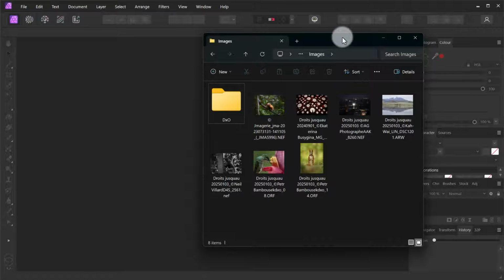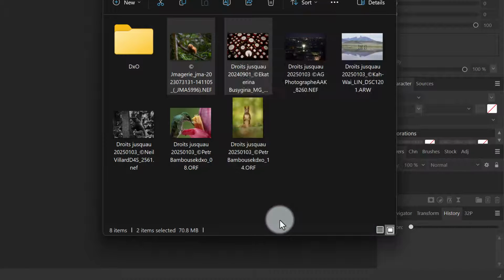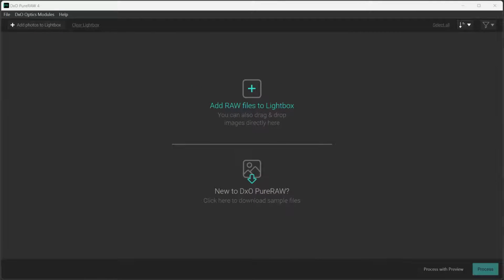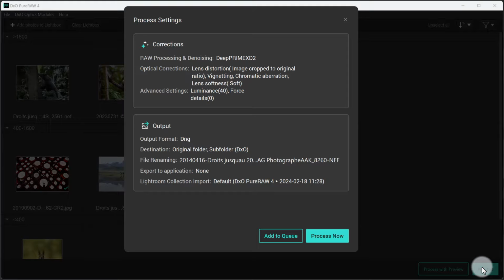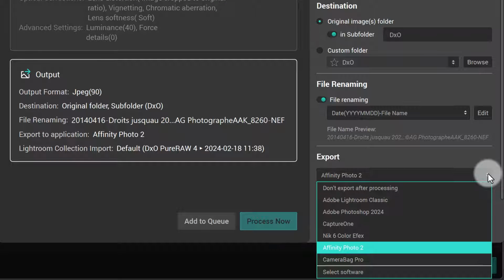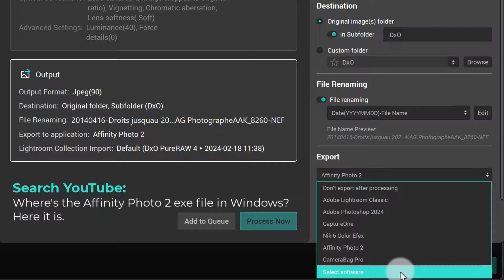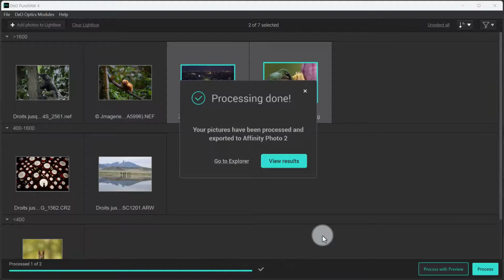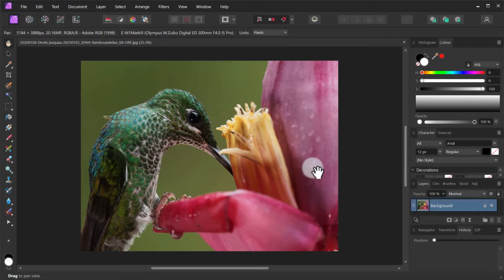DxO PureRAW 4: Affinity Photos Workflow